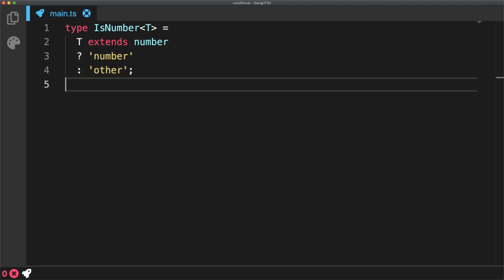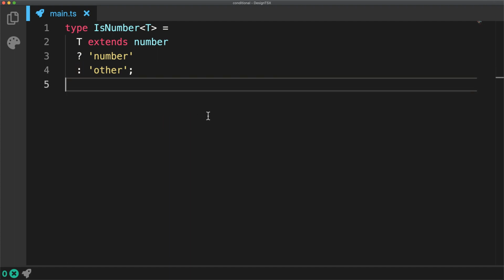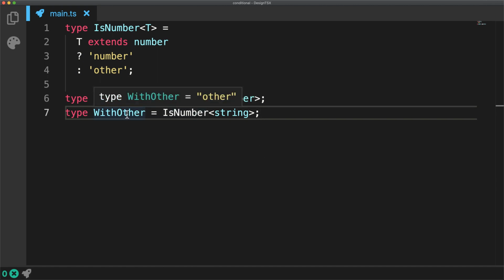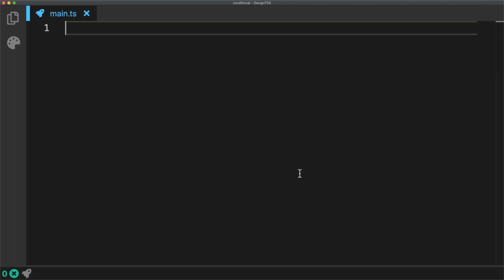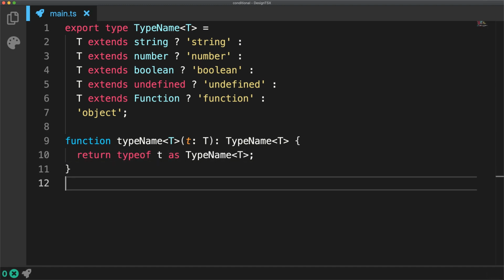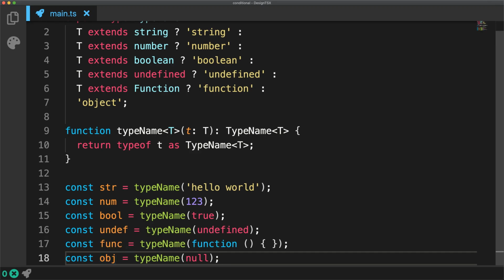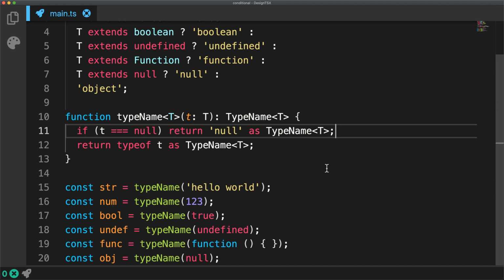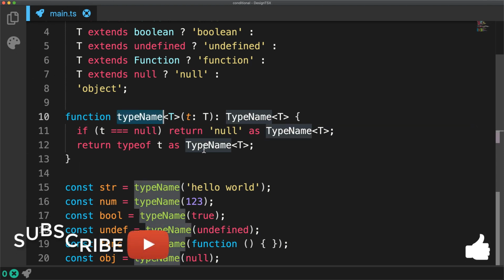TypeScript Conditional Types // Probably TypeScripts most POWERFUL feature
In this lesson we discuss a simple mental model for TypeScript Conditional types that I've seen work the best in my experience with different teams.

This will make it super easy for you to work with such types in your JavaScript code to do some pretty powerful IDE type inference 🌹

If you are not already familiar with generics here is a video lesson on that subject:

150K contributions on Stackoverflow. Top Contributor for TypeScript.